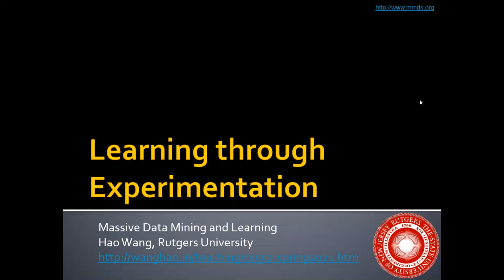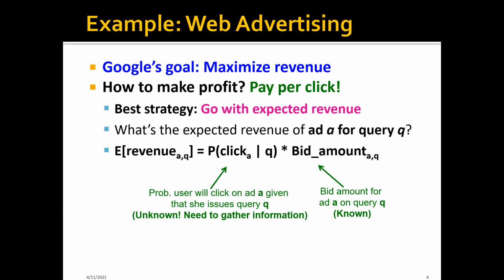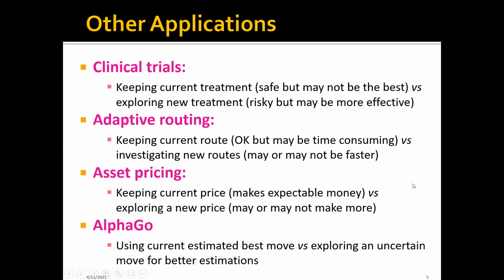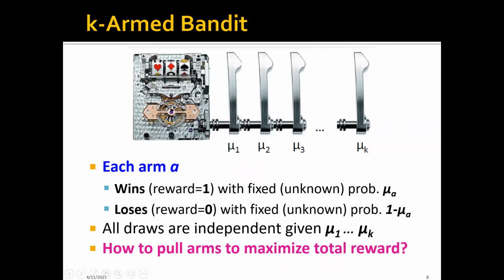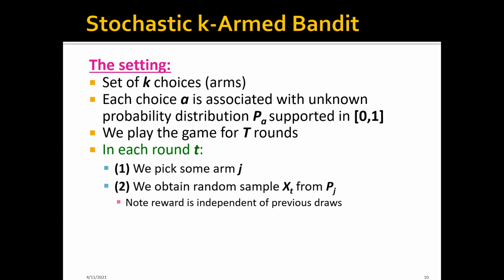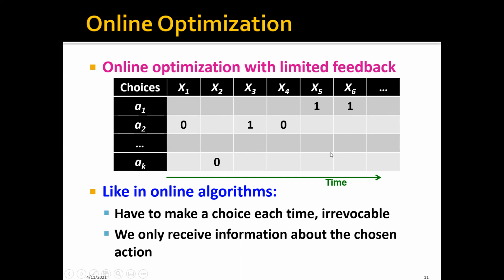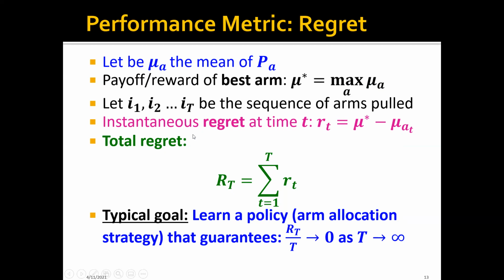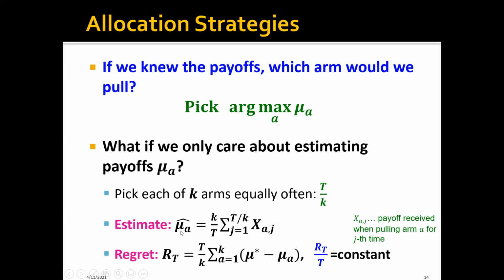Week 13b: Multi Armed Bandits - Part 1: Brief Introduction